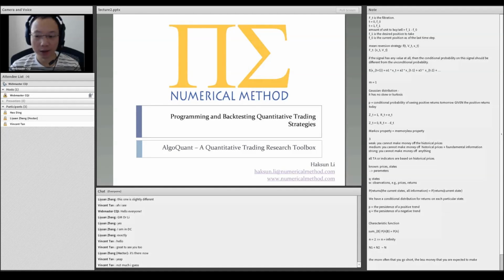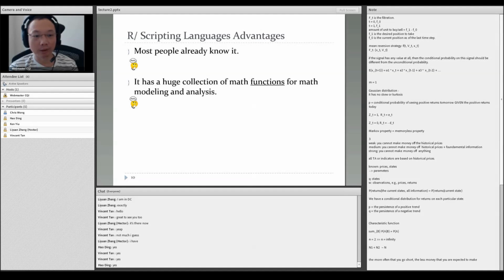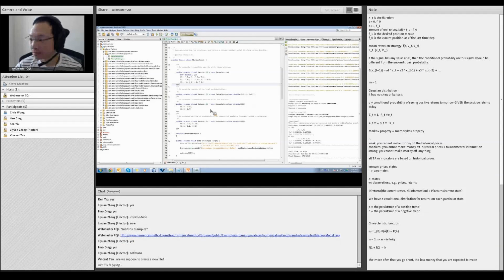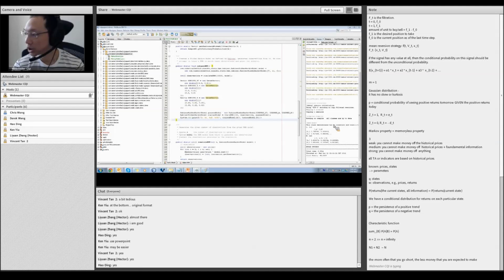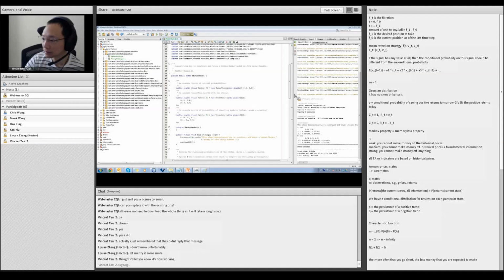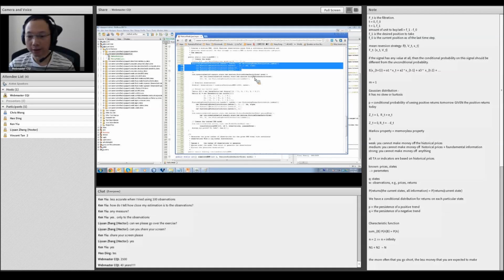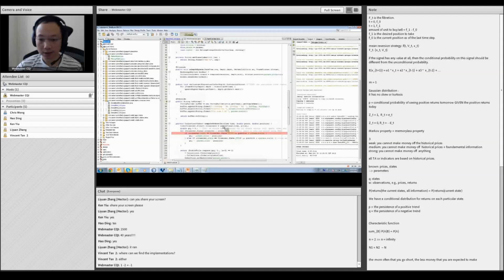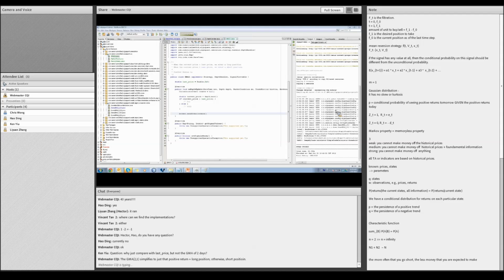Introduction to Quantitative Trading - Lecture 2/8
This is a course that I taught at a number of universities including Fudan University, National University of Singapore, Nanyang Technological University and Hong Kong university of science and technology to masters students. It introduces students to quantitative trading. A "quant" portfolio manager or a trader usually starts with an intuition or a vague trading idea. Using mathematics, s/he turns the intuition into a mathematical trading model for analysis, back testing and refinement. When the quantitative investment model proves to be likely profitable after passing rigorous statistical tests, the portfolio manager implements the model on a computer system for automatic execution. In short, quantitative trading is the process where ideas are turned into mathematical models and then coded into computer programs for systematic trading. It is a science where mathematics and computer science meet. In this course, students study investment strategies from the popular academic literature and learn the fundamental mathematics and IT aspects of this emerging field. After satisfactorily completing this course, the students will have an overview of the necessary quantitative, computing, and programming skills in quantitative trading.